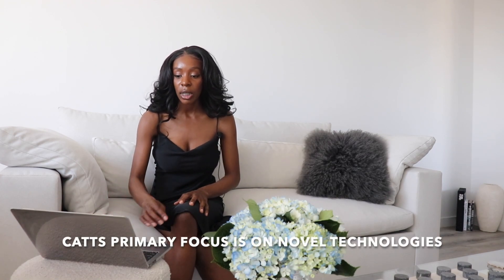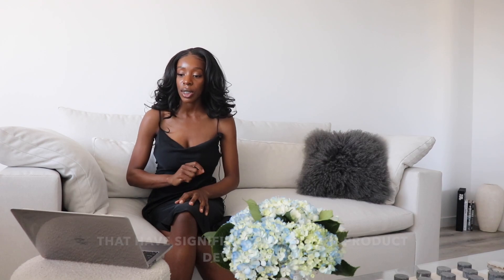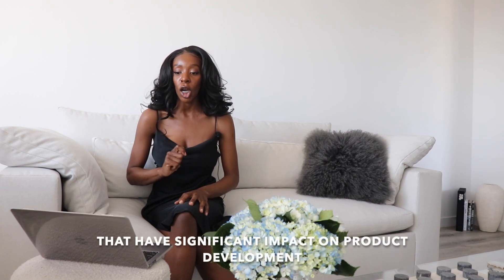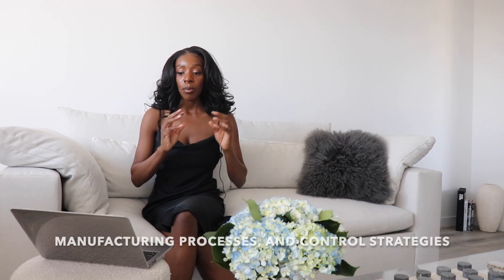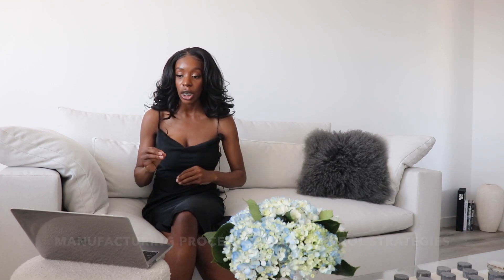What is CATT? CBER Advanced Technologies Team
ORDER MY DEBUT BOOK, THE PREPARED GRADUATED, TODAY!

The Prepared Graduate is the best book offering professional advice. It provides:
👨🏽‍💻 Guidance on finding the right path for career success
🛣 An easy-to-follow roadmap with advice about career preparation
💼 Endless job search tips & more

Did you enjoy watching, What is CATT? CBER Advanced Technologies Team...here are more videos by me

Regulatory Affairs Explained Episode 1: FDA, Application Types, Regulatory Pathways & More

🚨FOLLOW ME🚨
Career Savage: